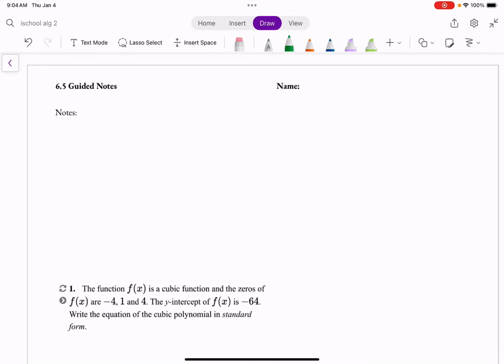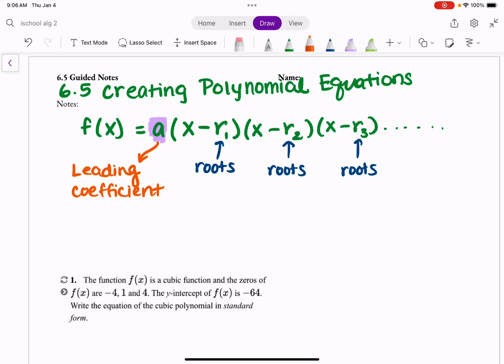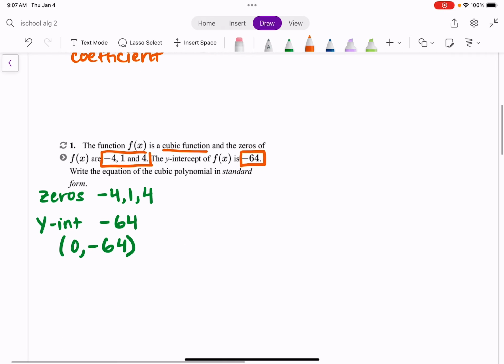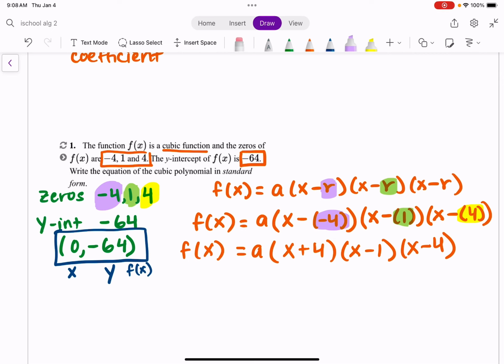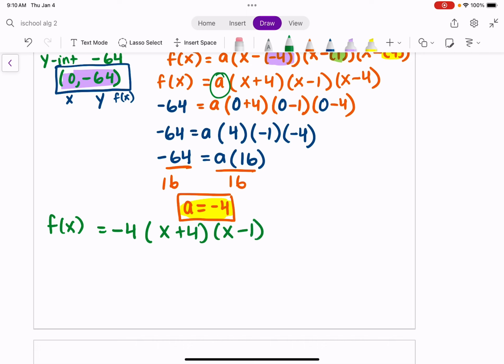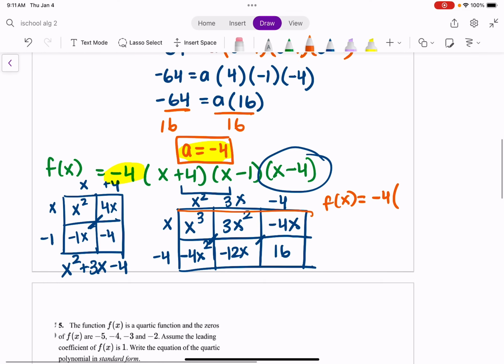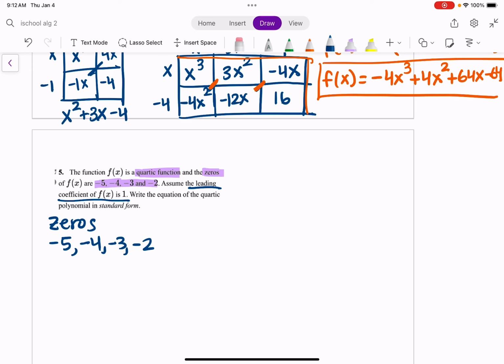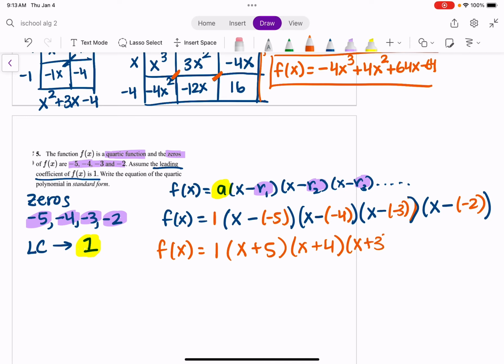6.5 Creating Polynomial Equations